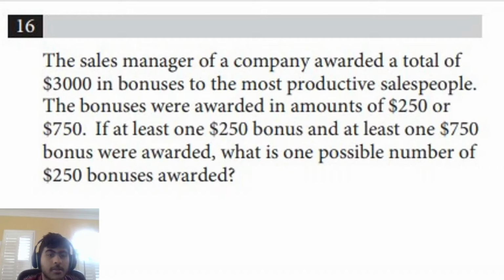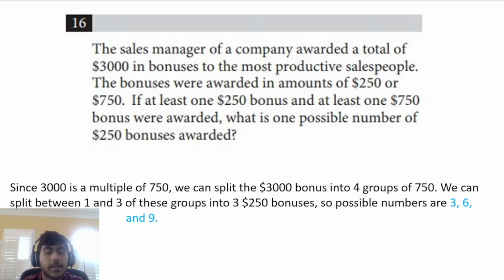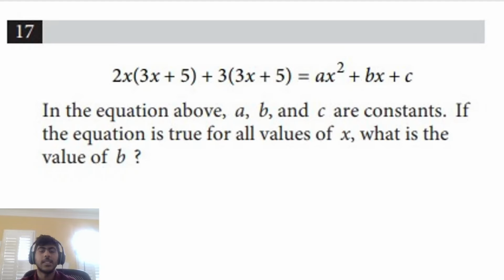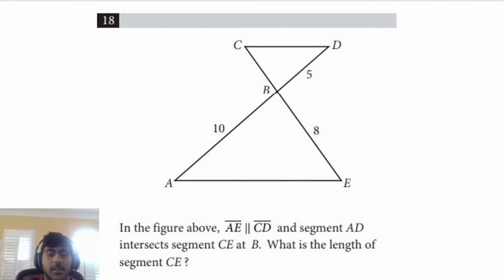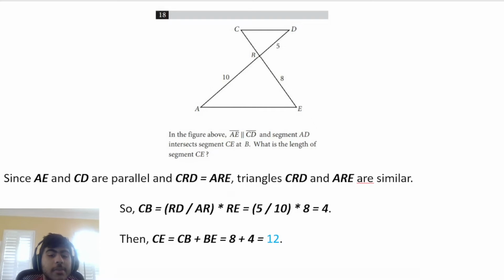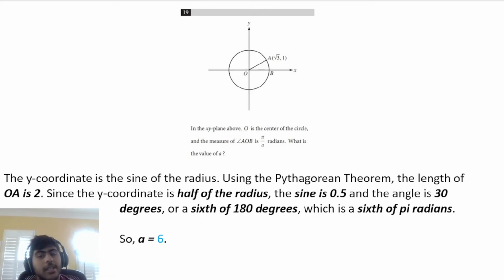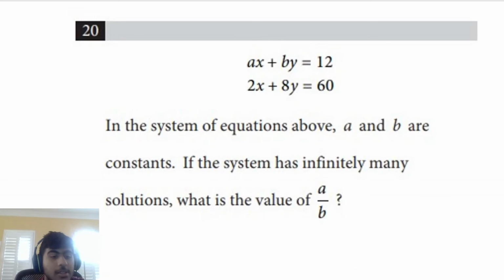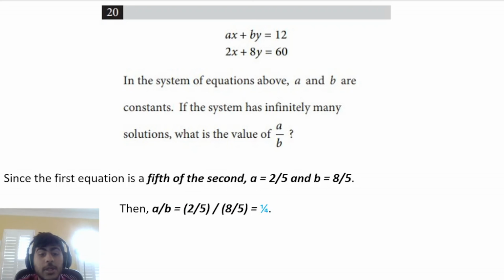SAT Practice Test 2 - Math No Calculator Section - Questions 16 to 20 (S1, E11)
By a 1590 Scorer (800 Math, 790 RWL)! This video is a review of Questions 16 to 20 on the Math No Calculator Section of SAT Practice Test 2. This video was by Vikas Sarvasya.

file:///C:/Users/sarva/Downloads/SAT_Practice_Test_2_Math.pdf